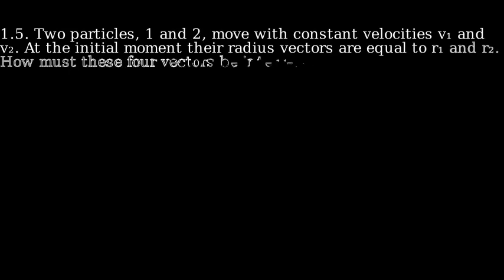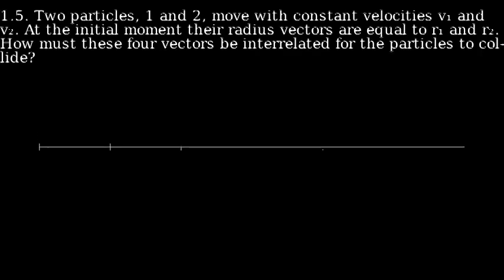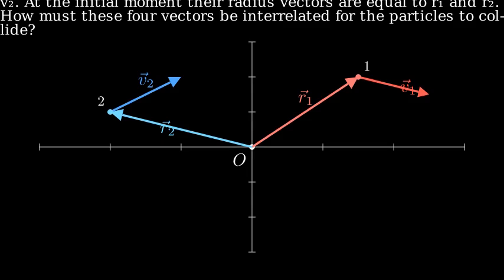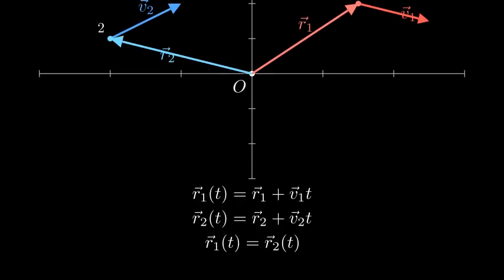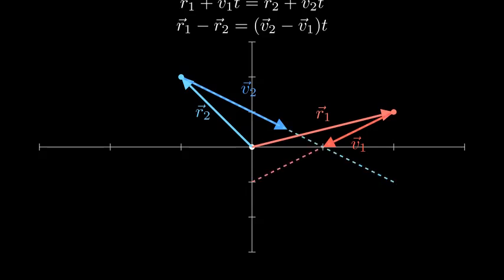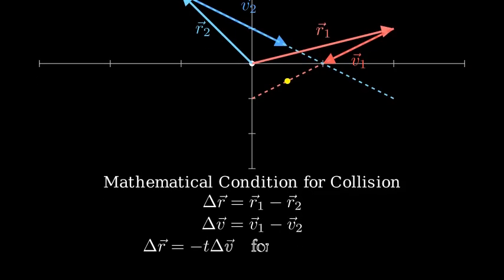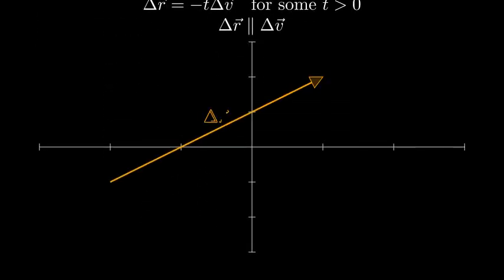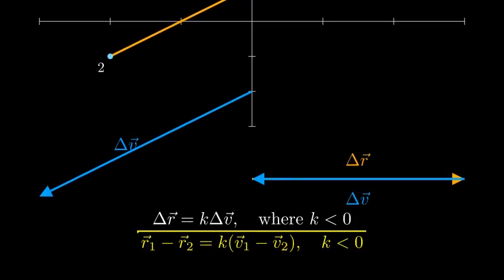IE Irodov 1.5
1.5. Two particles, 1 and 2, move with constant velocities v1 and v2. At the initial moment their radius vectors are equal to r1 and r2. How must these four vectors be interrelated for the particles to collide?